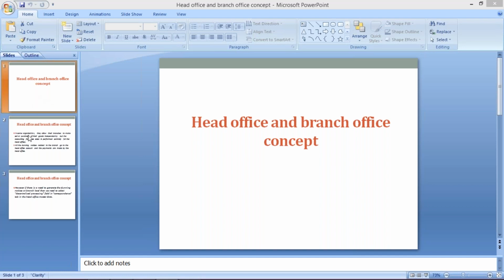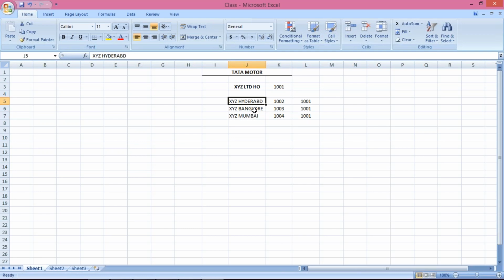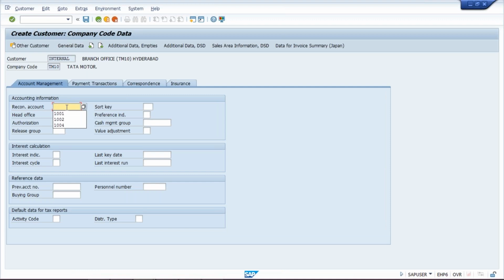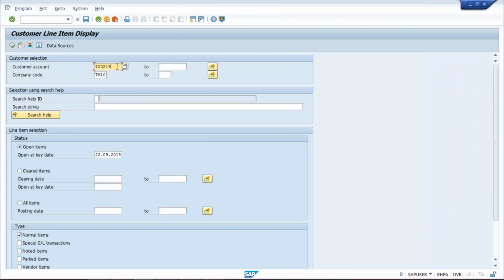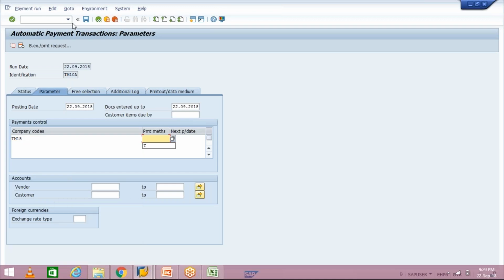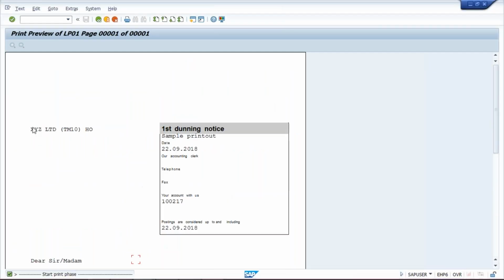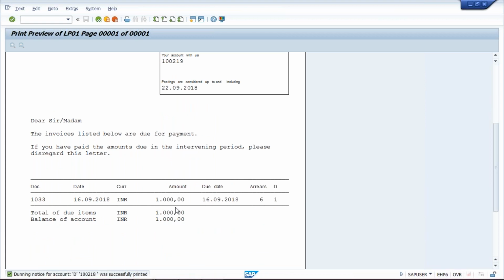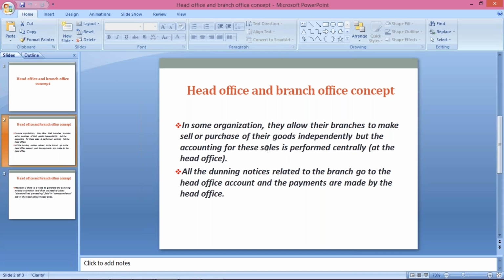Head Office & Branch Office Concept_SAP FICO II Call @ +91 7416797921 for SAP FICO Online Training